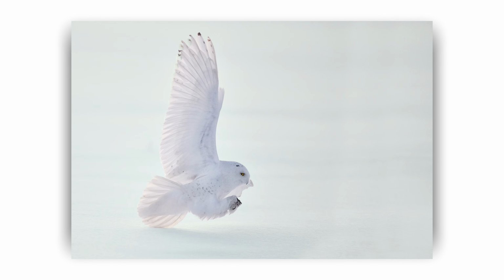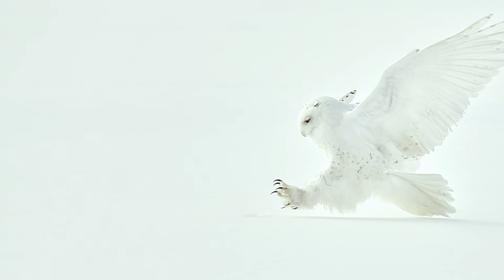The Contrast Trick You’re Probably Missing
Most photographers use contrast the wrong way — and it’s the #1 reason their photos feel flat and lifeless. In this tutorial, I’ll show you how to use exposure contrast and color contrast with purpose, so your images feel alive, emotional, and unforgettable.

We’ll go behind the scenes of my wildlife photography and break down how I intentionally use contrast to guide the viewer’s eye and create impact — even in harsh weather, low-light, or white-on-white scenes.

Whether you’re shooting in black and white or full color, understanding how to use contrast in photography is one of the most powerful creative tools you have. You’ll learn how to work with light, background, and position to make your subject stand out — and your photos stand apart.

🔑 What You’ll Learn:

What is exposure contrast in photography?

How to use color contrast to separate your subject

Why your images feel flat — and how to fix them

How to guide viewer attention using light and tone

Tips for creating emotional wildlife photography

How to use contrast intentionally in any environment

📸 Want to improve your photography fast?
👉 Download my free guide: 10 Rituals That Changed My Work Forever → [insert link]
📬 Got questions or results to share? Message me — I’d love to hear your story.

Chapters

00:00 — Why Most Photos Feel Flat
→ You introduce the core problem: photographers use contrast wrong, leading to flat, lifeless images.

00:43 — Exposure Contrast: Shape the Light, Guide the Eye
→ From the swan to the snowy owl, you demonstrate how to intentionally use exposure contrast by controlling brightness, not just shadows.

01:37 — Color Contrast: Use Backgrounds to Create Separation
→ You show how positioning and background color help you isolate subjects like the skimmer, the reddish bird, and the horse using hue, warmth, and space.

07:26 — Contrast = Emotion: Every Choice Has Purpose
→ From the musk ox in Norway to the close-up on the eyes, you teach how contrast becomes emotional — and how subtle control creates deeper connection.

09:30 — Final Lesson: Use Contrast Intentionally
→ You close by reinforcing the mindset: contrast isn’t technical — it’s a creative decision that directs emotion, not just attention.

This Episode was recorded using the equipment listed below:
Dji Osmo 3
Manfrotto MLL1300-BI LYKOS Bi-Color LED Light
JOBY GorillaPod 3K Stand
Aputure MC RGBWW On Camera Video Light
Micro SD Card Reader
Nitecore BlowerBaby BB2 USB-C Rechargeable Electronic Air Duster Blower for Camera

EQUIPTMENT I USE:
Camera's:
Sony A1
Sony A1 Mark 2
Len's:
Sony 600mm F4

I’ll be sharing more budget-friendly photography tricks to help you improve your shots without breaking the bank.